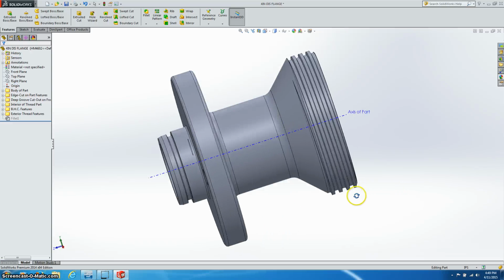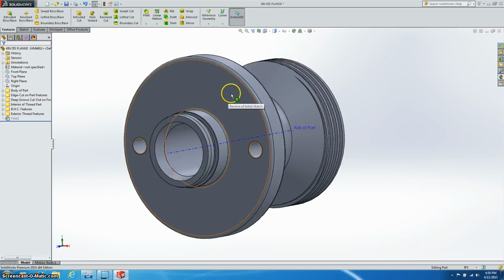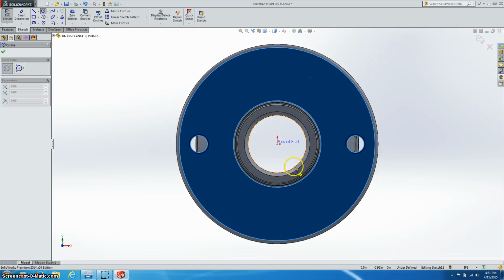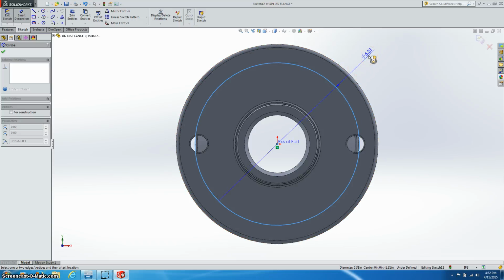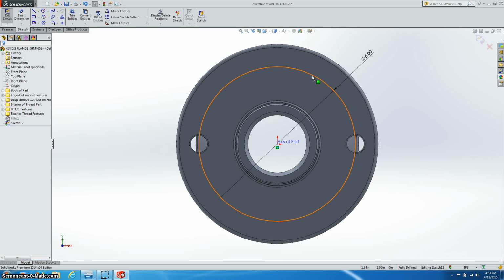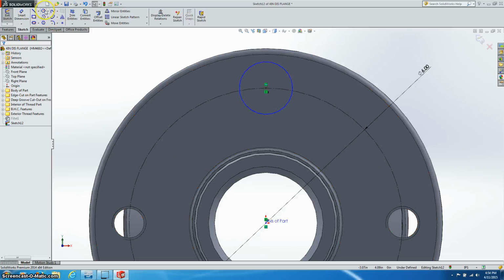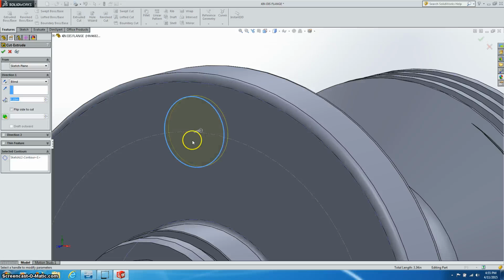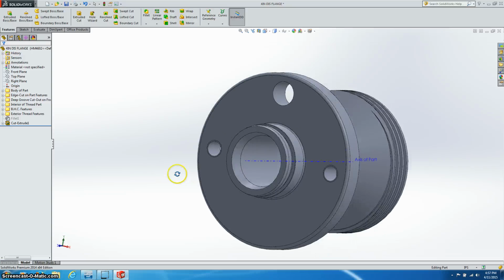Solidworks Tips and Tricks Video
How to create a bolt hole on a 3d flange in Solidworks 2014. Go to our website to find all the latest tips, tricks, and app reviews.